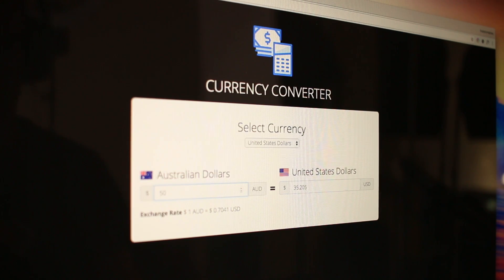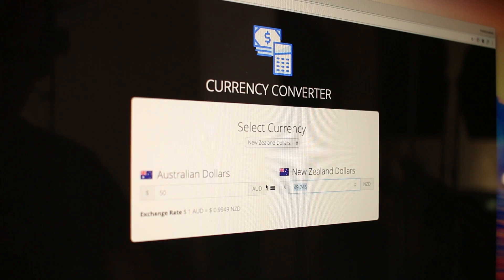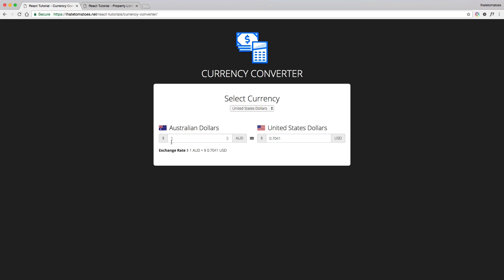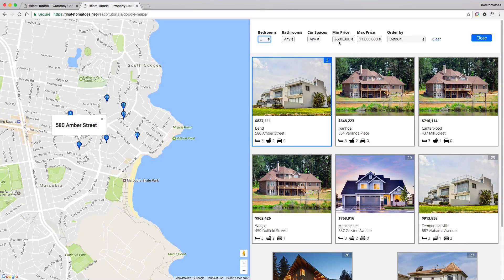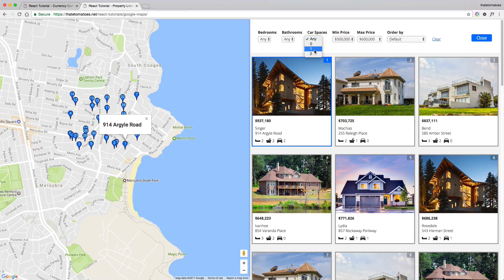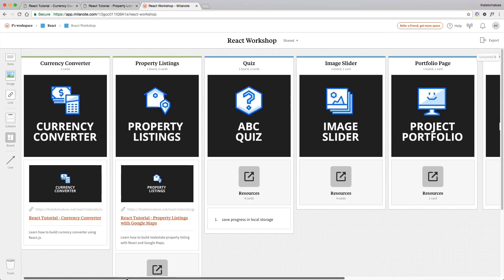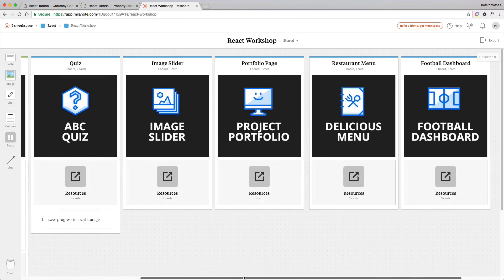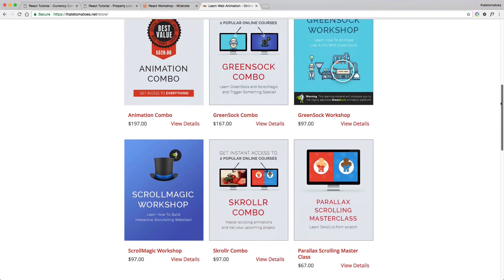React Workshop - Content Preview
Here is a quick preview of some of the demos from React Workshop.

Let me know if you have any feedback, questions or suggestions...and how do YOU like your coffee?